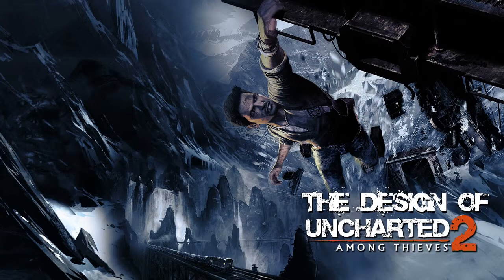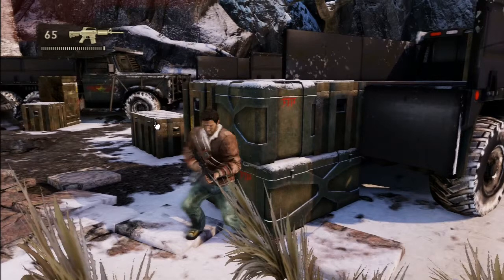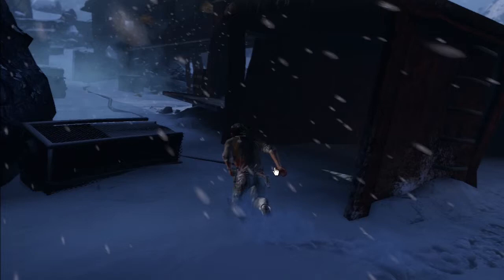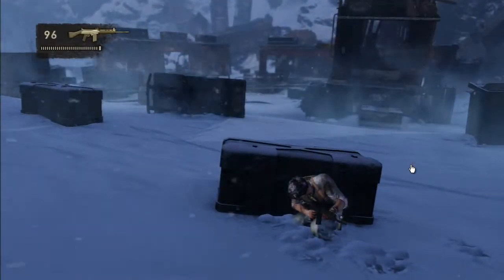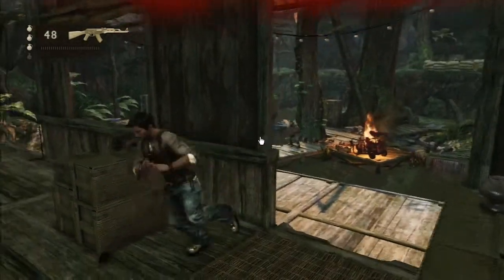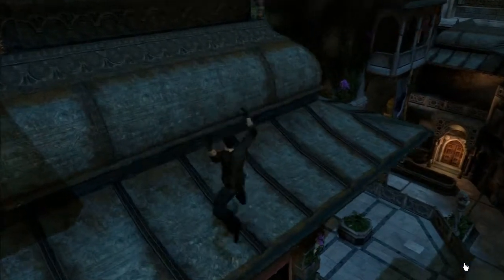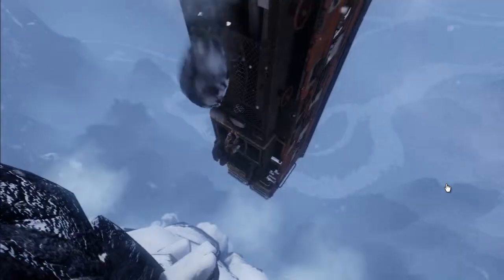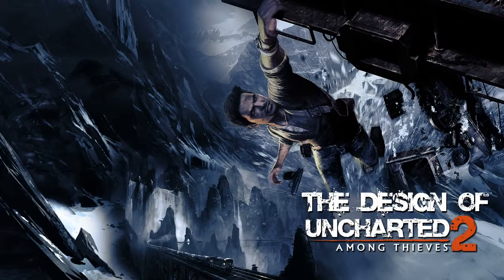The design of: Uncharted 2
As by request, here is the design of Uncharted 2. I've gotten a capture device now so I'll be doing more PS3 videos. Ratchet & Clank and Disgaea are in the works.

Also, here you learn why Uncharted is a better game than Bioshock infinite.